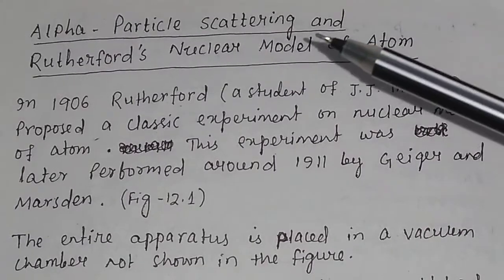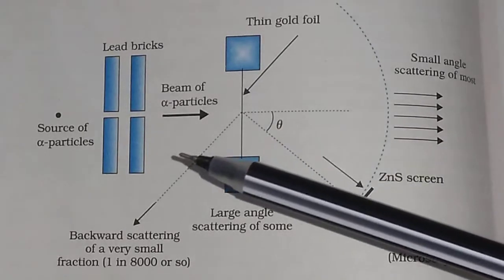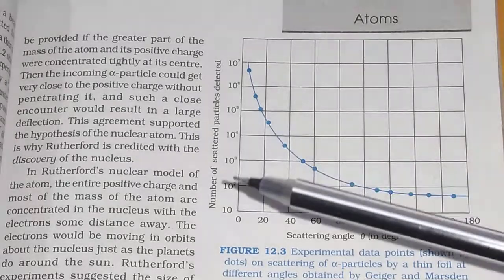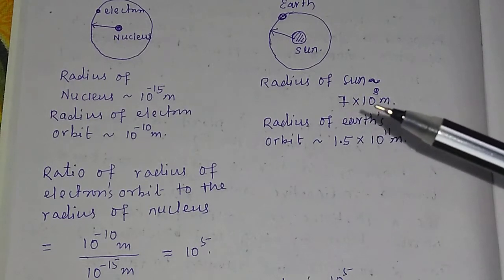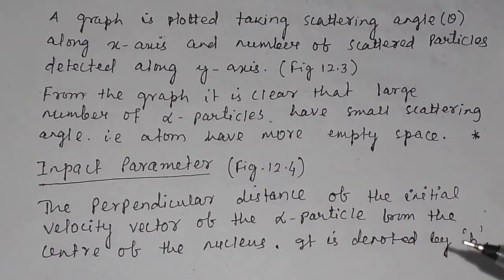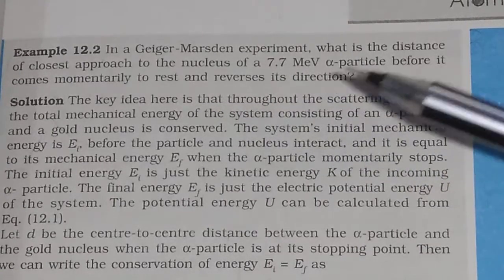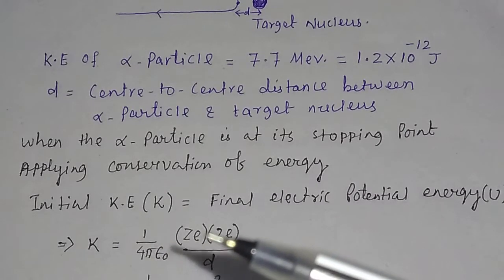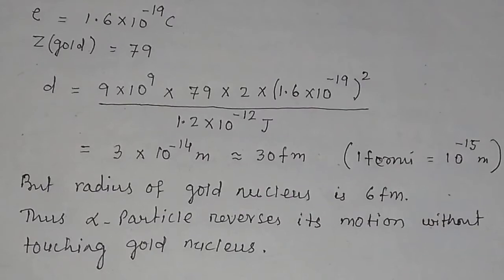AlphaParticle_Scattering and Rutherford's Nuclear Model of Atom.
AlphaParticle_Scattering and Rutherford's Nuclear Model of Atom @PTE
In this video I have explained about Rutherford's gold foil experiment with a diagram.I have also explained how from the experimental graph Rutherford published the nuclear model of atom. Watch the video without skipping